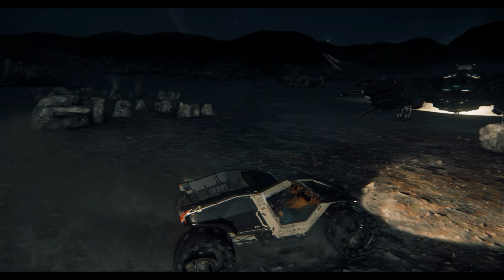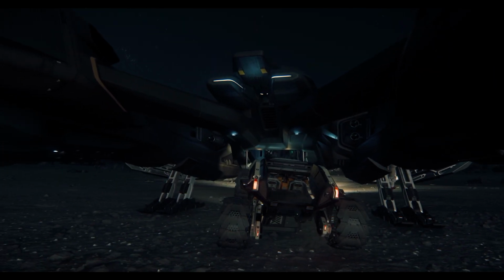Star Citizen: 3.1 - What does the Cyclone Fit in?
Testing the ships we have available to fly now, more testing to come, but this should give you an idea at least.